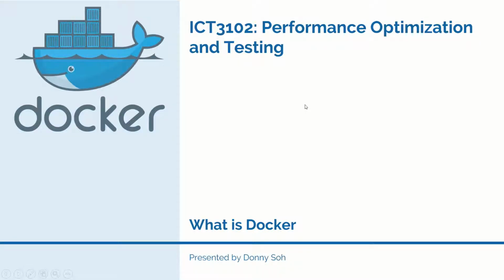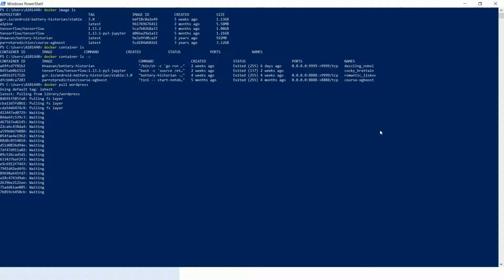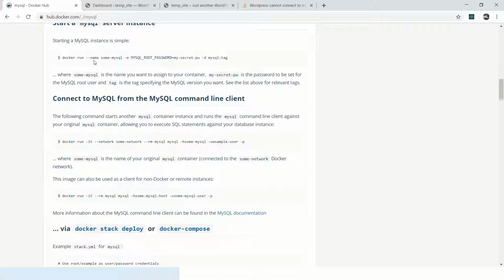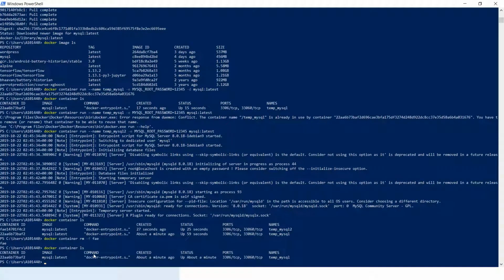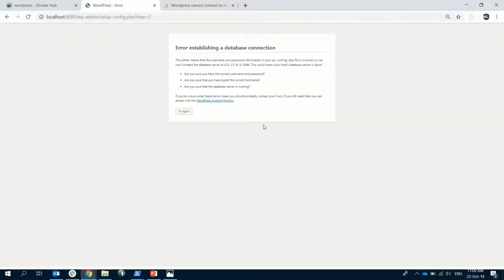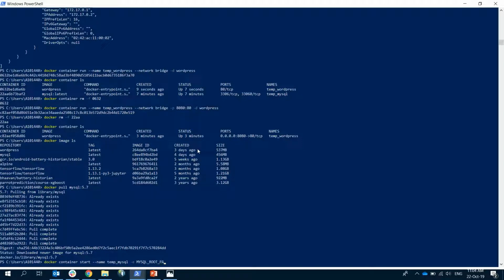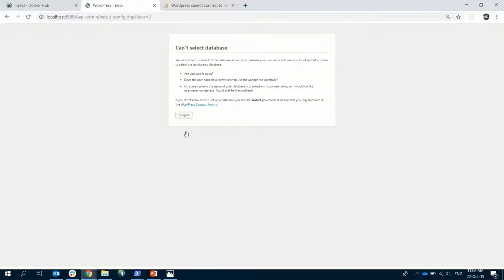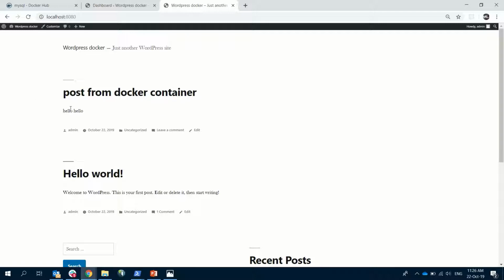A.03. Demo (Introduction to Docker)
Demo on how to set up mysql and wordpress with basic docker commands